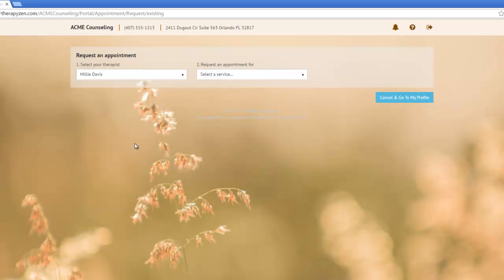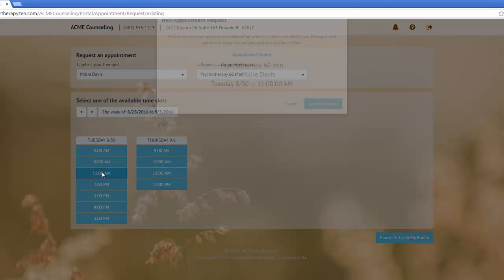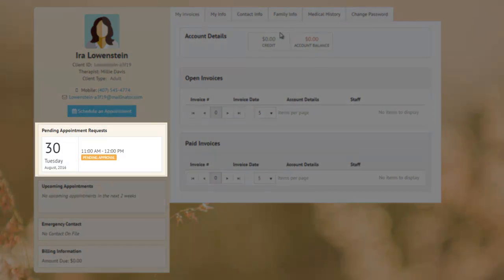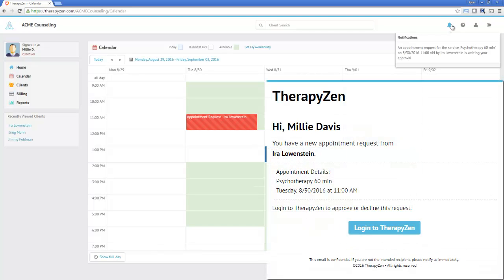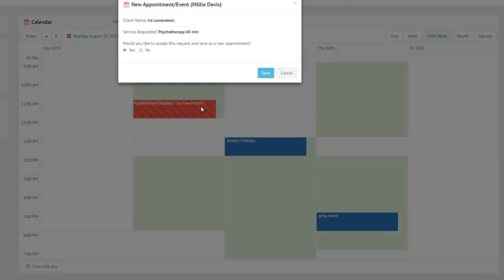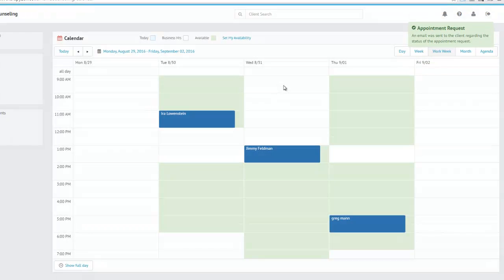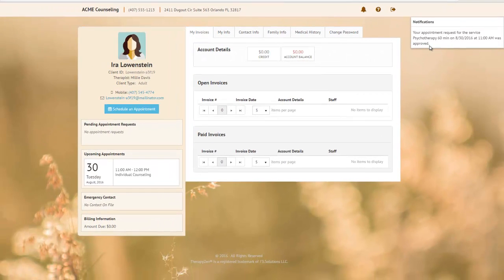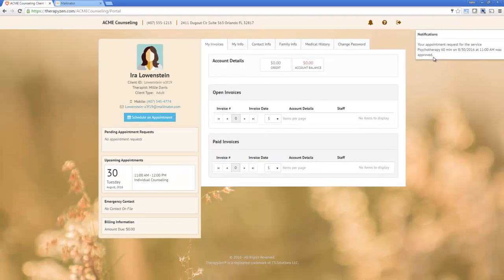Handling Appointment Requests in TherapyZen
See how to approve or deny appointment requests coming from clients using the client portal in TherapyZen.